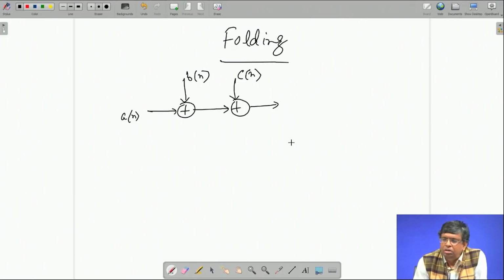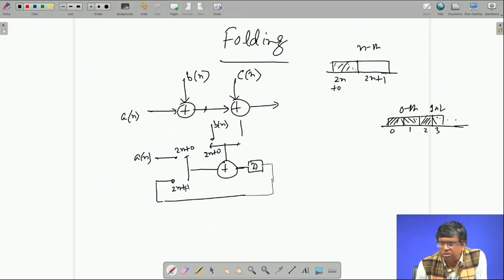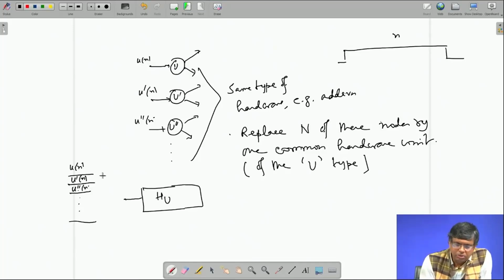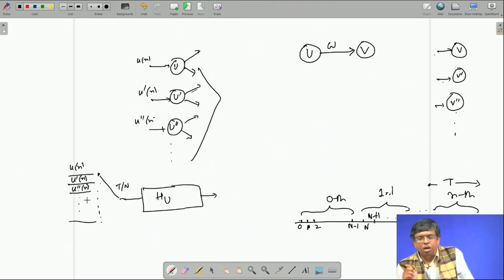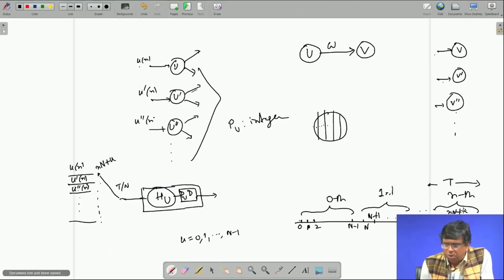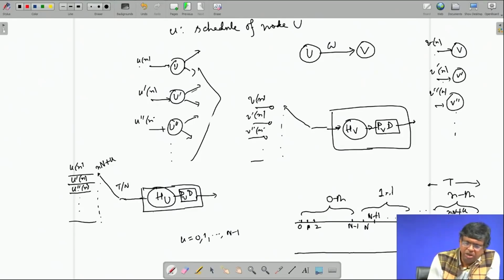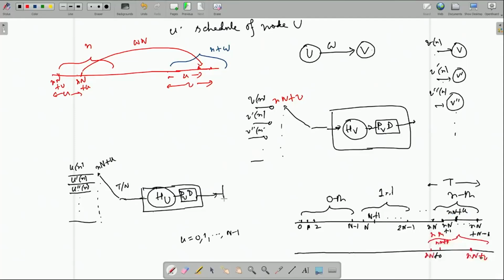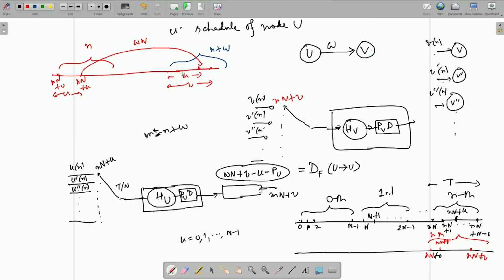Folding of DFG